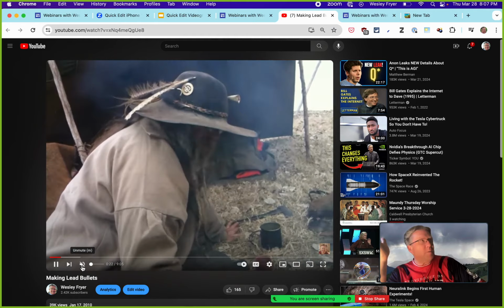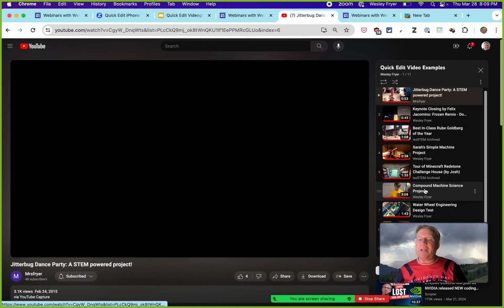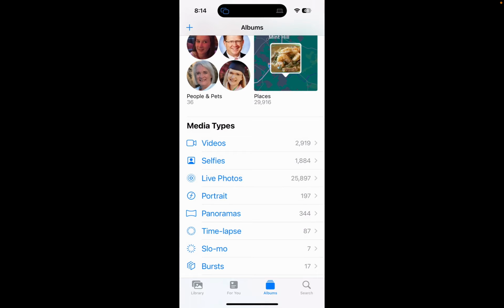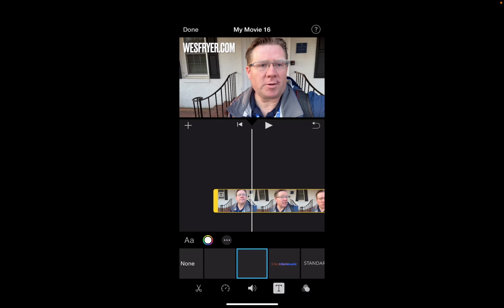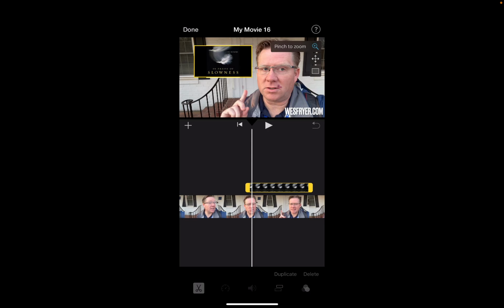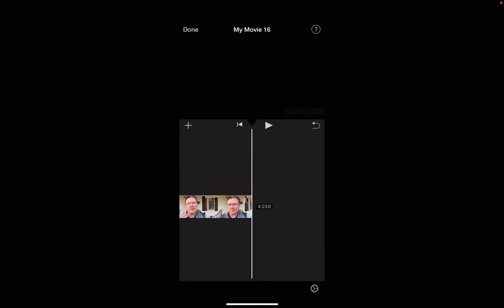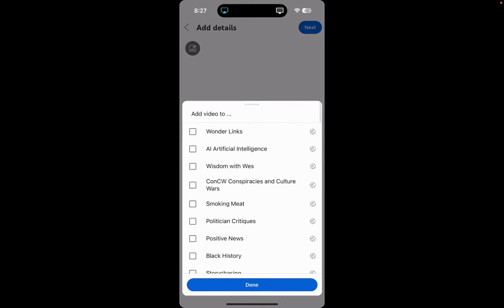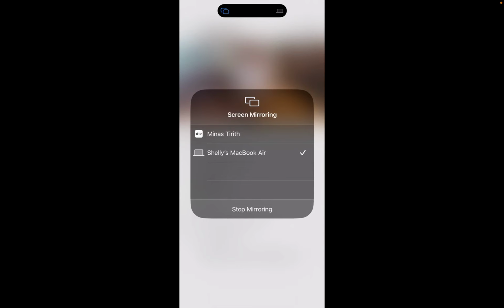Quick Edit Videography (28 March 2024)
A recording of the webinar "Quick Edit Videography" by Wes Fryer from 28 March 2024. Referenced links from the webinar are available on:

Dive into the world of mobile video editing with our "Quick Edit Videos with iMovie for iPhone" webinar. This hands-on session is designed for content creators and enthusiasts looking to create compelling video content right from their iPhones. Discover how to quickly edit digital videos, incorporating full-motion footage, captivating audio, eye-catching still images, and engaging text captions—all using just your iPhone. You'll learn how to utilize iMovie's powerful, user-friendly features to edit and publish your videos online. Whether you're creating content for social media, personal projects, or professional portfolios, this webinar will equip you with the skills to produce high-quality videos efficiently. Perfect for beginners and seasoned editors alike, join us to unleash your creativity and take your video editing skills to the next level with iMovie for iPhone!